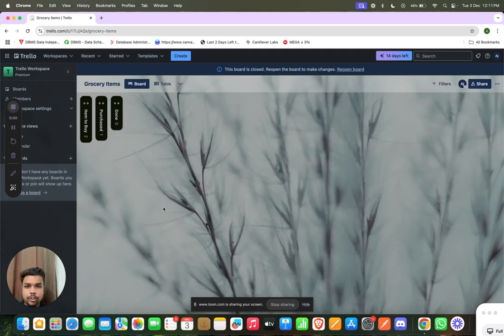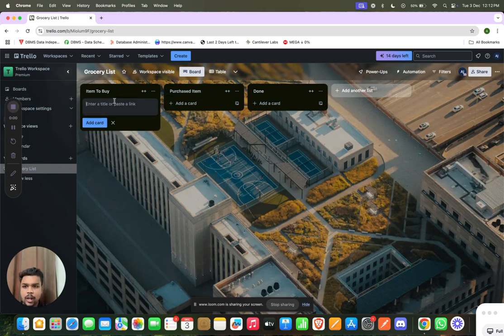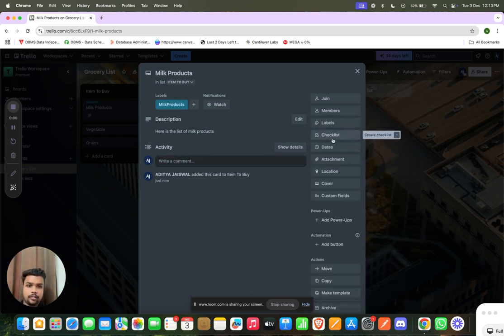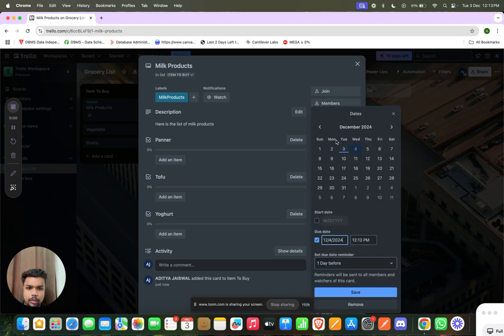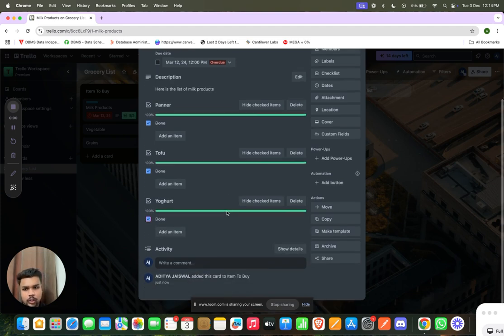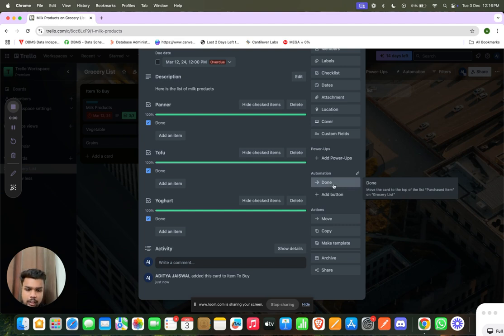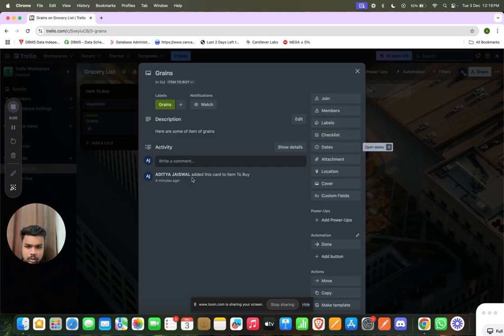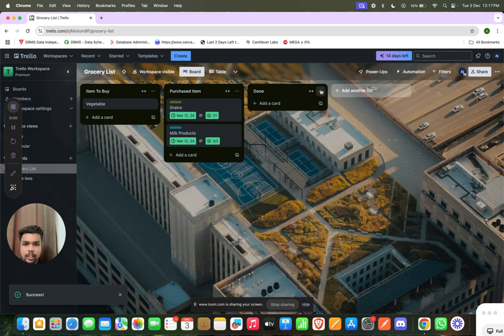"Effortless Grocery Shopping: Build Your List with Trello!"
In this video, I'll show you how to create an organized grocery list using the Trello app! Discover tips and tricks for meal planning, tracking your shopping needs, and making grocery shopping a breeze. Whether you're a busy parent or just looking to streamline your shopping process, Trello can help you stay on top of your grocery game.

What You'll Learn:

Setting Up Trello for Grocery Shopping:
Learn how to create a dedicated board for your grocery lists and meal planning.

Using Templates:
Discover how to utilize Trello's template feature to save time and keep your lists consistent.

Organizing Your List:
Find out how to categorize your groceries based on your local store's layout for efficient shopping.

Tracking Stock Levels:
Get tips on checking your pantry and fridge before heading out to avoid overbuying.

Maximizing Efficiency:
Learn strategies to navigate the store quickly and effectively, ensuring you get everything you need in under an hour.

Why Trello?
Trello is a versatile, free tool that can help you manage not just grocery lists but all aspects of your life. With its user-friendly interface, you can access your lists from any device, making it easy to shop on the go.

Join me as we simplify grocery shopping and make it a fun and efficient experience!